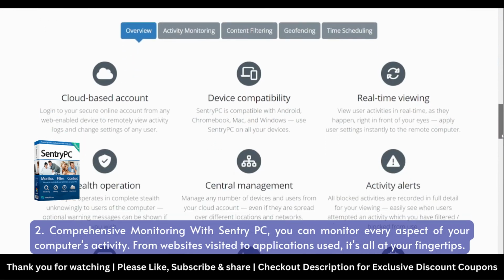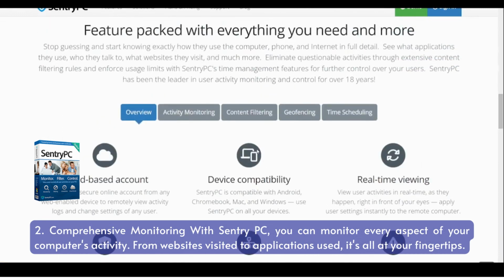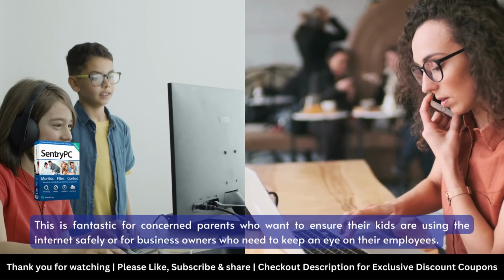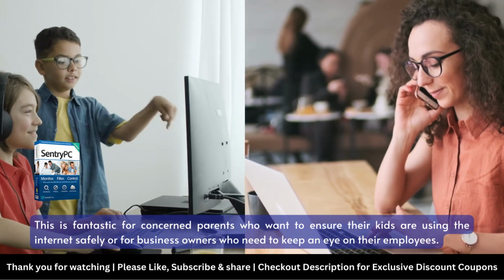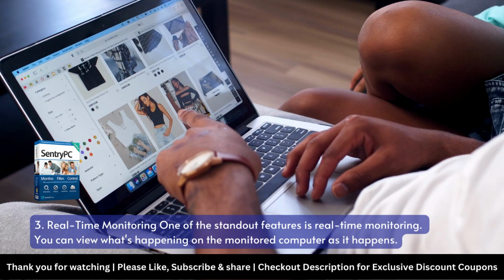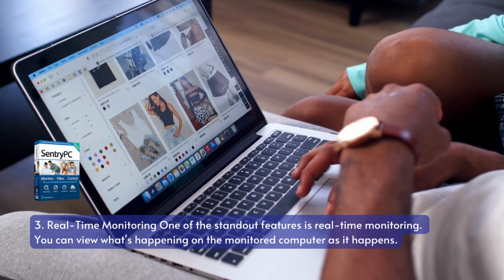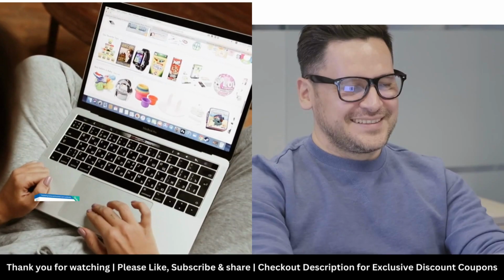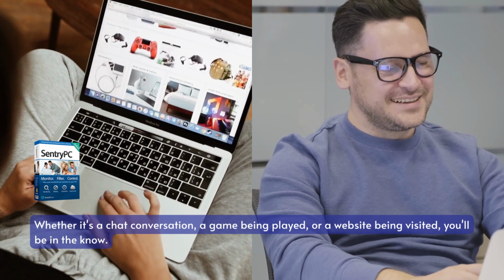SentryPC Review Computer Monitoring Software | Best Software for Boost Productivity | Get Discount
SentryPC  Monitoring software is designed to simplify the process of record maintenance of employees in an organization. It helps in keeping a record of employees for HR functions. In general,  SentryPC - the Computer internet Monitoring software is a part of a comprehensive Human Resource Management System. As per our research, the top Employee Monitoring software would be:

Now, let's talk about Sentry PC and its amazing features and benefits.

1. User-Friendly Interface
Sentry PC boasts an intuitive and user-friendly interface, making it easy for both beginners and tech-savvy users to navigate effortlessly.

2. Comprehensive Monitoring
With Sentry PC, you can monitor every aspect of your computer's activity. From websites visited to applications used, it's all at your fingertips.

3. Real-Time Monitoring
One of the standout features is real-time monitoring. You can view what's happening on the monitored computer as it happens. Whether it's a chat conversation, a game being played, or a website being visited, you'll be in the know.

4. Detailed Reports
Sentry PC provides detailed reports and logs. You can track what's been happening on the computer, giving you a clear picture of the user's activity over time. These reports are perfect for analysis and decision-making.

5. Remote Access
The software allows for remote access, enabling you to monitor the computer even when you're not physically present. This is great for parents who want to check in on their child's computer use or for businesses with remote employees.

6. Content Filtering
You can set up content filtering, which means you can block certain websites or applications. This is an incredible feature for parents who want to ensure their children are exposed to appropriate content or businesses that want to increase productivity.

7. Stealth Mode
Sentry PC can run in stealth mode, so the user won't even know it's there. This is vital for those times when you need to keep your monitoring discreet.

8. Support & Updates
The Sentry PC team provides excellent customer support, and they frequently update the software to ensure you're always using the latest and most secure version.

Now, I know what you're thinking – "This sounds amazing, but how do I get my hands on Sentry PC?" Well, I've got you covered. You won't find a better deal anywhere else, so don't miss out!

Your support keeps us going and helps us bring you the latest and greatest in the world of technology.